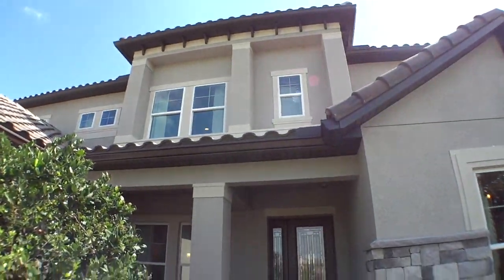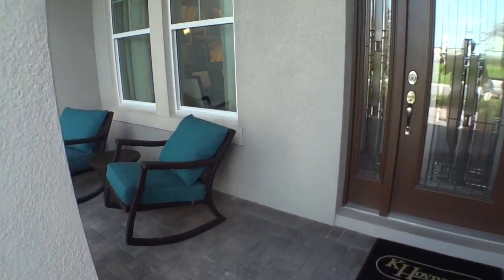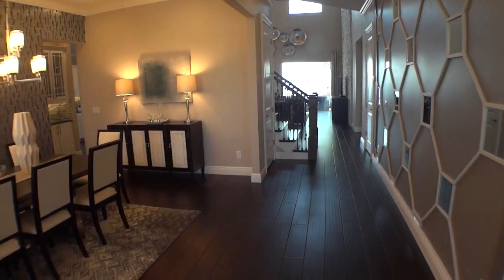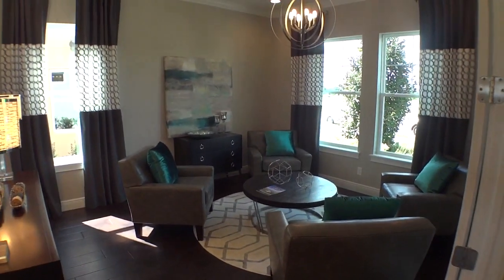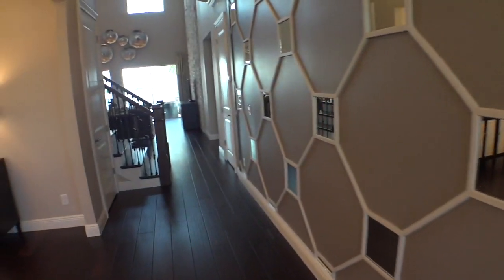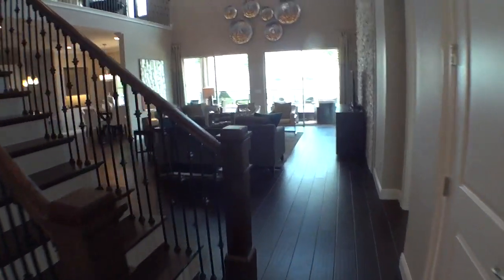Winter Garden New Homes - Summerlake by K Hovnanian Homes - Bremore IV Model